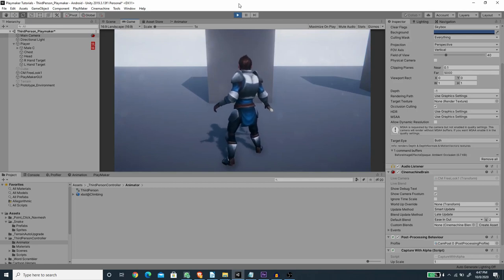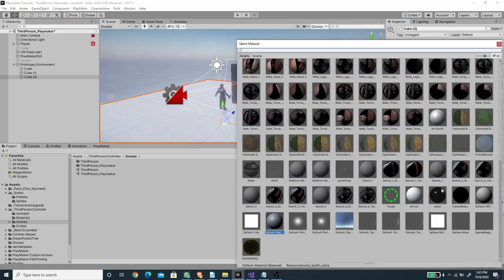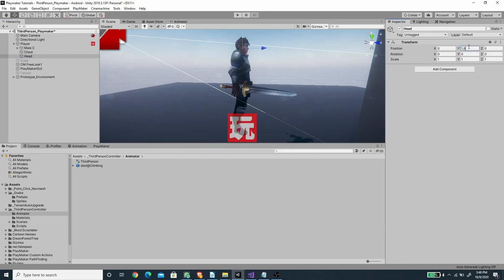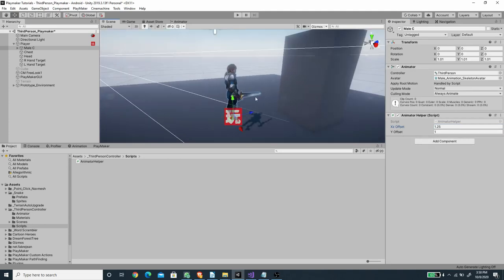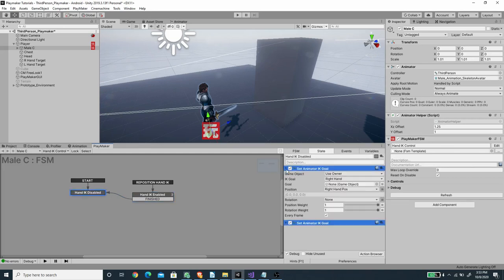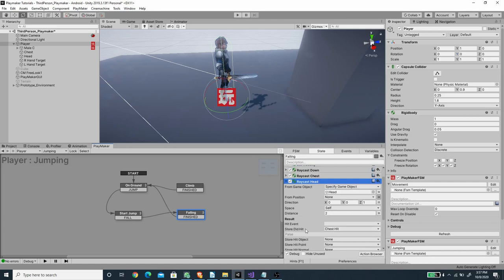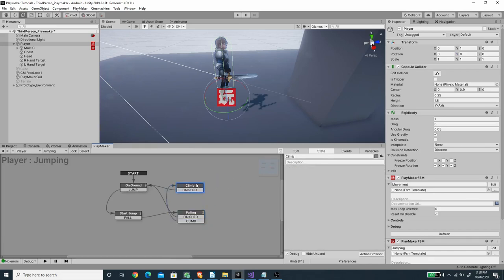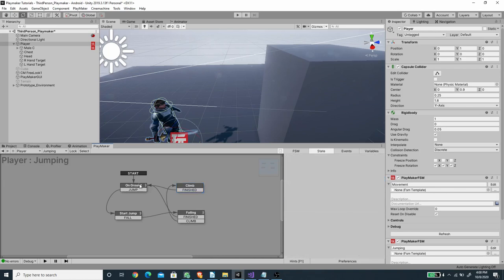Third Person Ledge Climbing with Unity & Playmaker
Hi there,
In this video, let's continue work on the Third person Zelda BOTW-ish movement, and let's implement the ledge grab and climb the easy way!